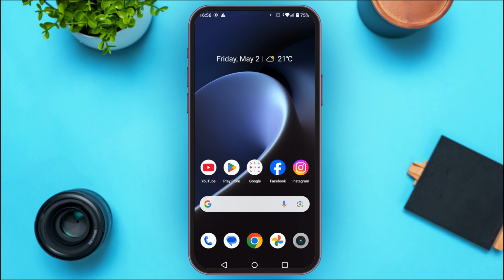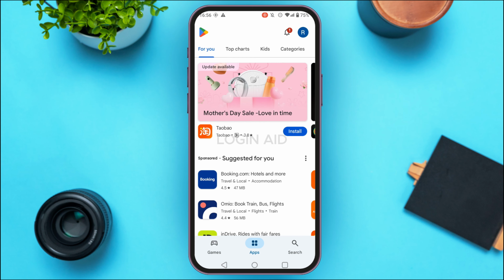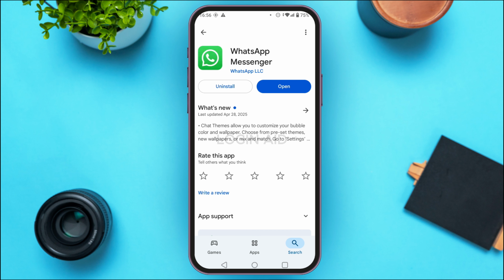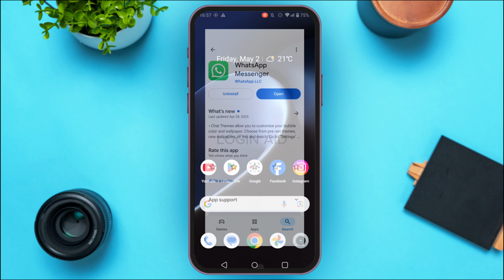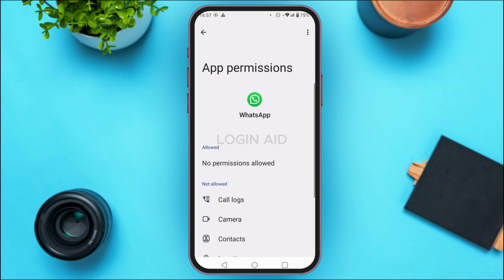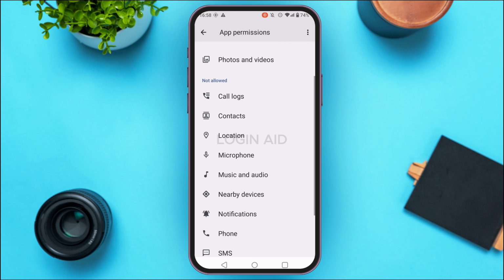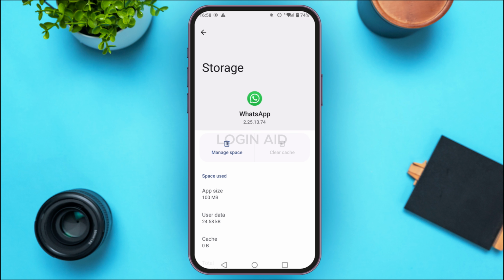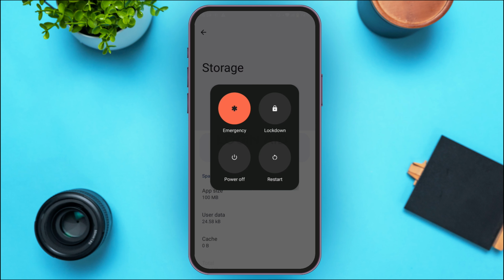How To Fix Whatsapp Unable To Backup Messages 2025 | Solve WhatsApp Backup Not Working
Are you having problems trying to backup messages in your Whatsapp account? Here, In this video we will guide you through simple steps so you can start reserving your important messages in Whatsapp. Make sure to watch the video till the end.